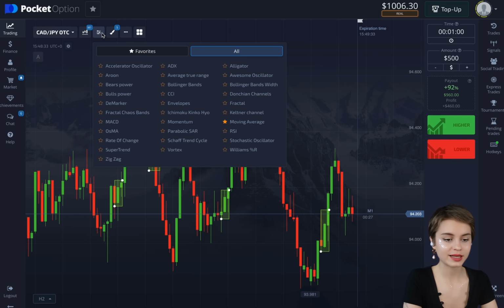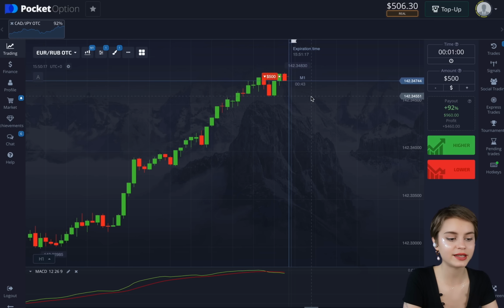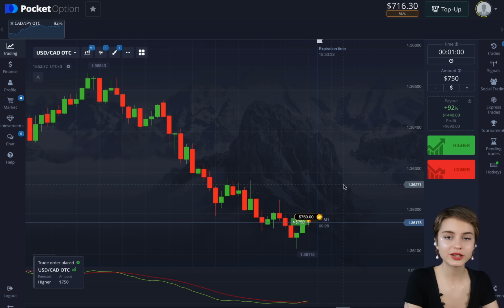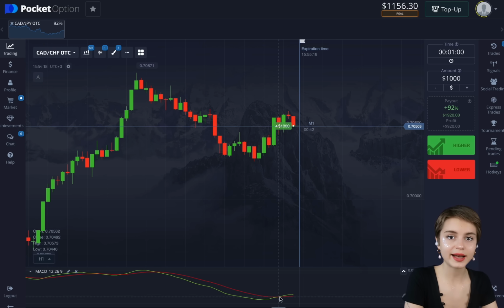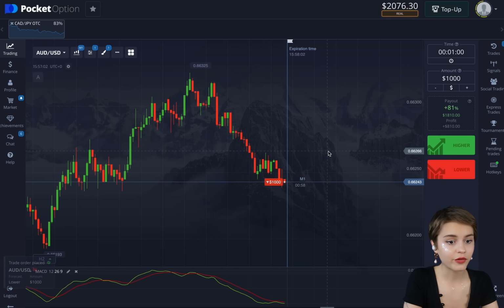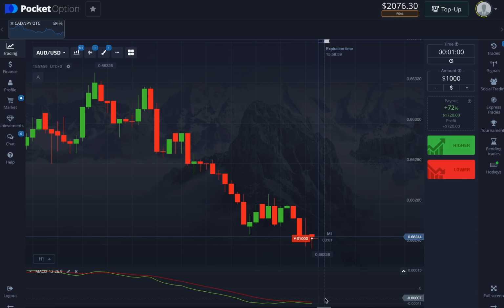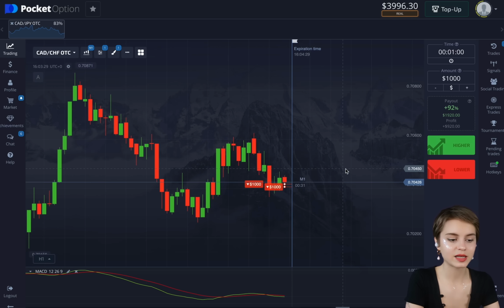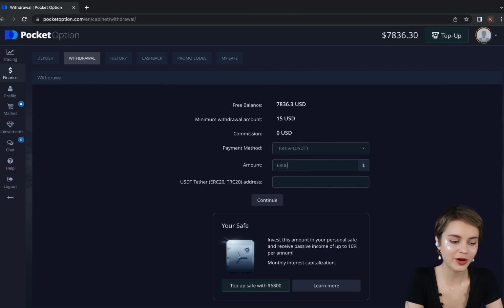MACD INDICATOR EXPLAINED | FROM $1000 TO $7800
00:03 what’s the video about
00:23 managing indicator
01:14 start of trading
02:09 which charts you must not trade on
07:51 last deals’ closure
08:00 withdrawing the profit
08:16 how to get signals automatically

On my YouTube channel where we speak about things like:
- binary trading
- pocket options